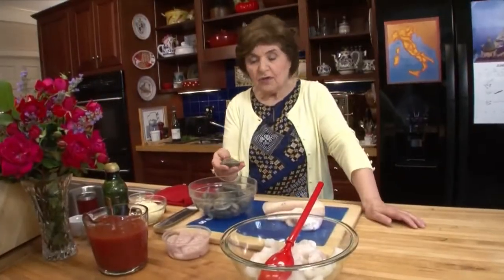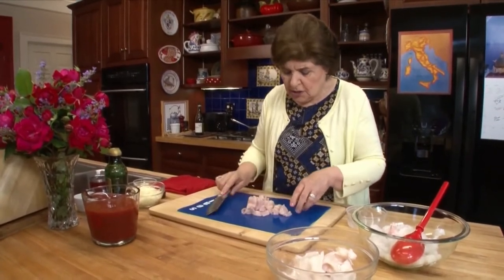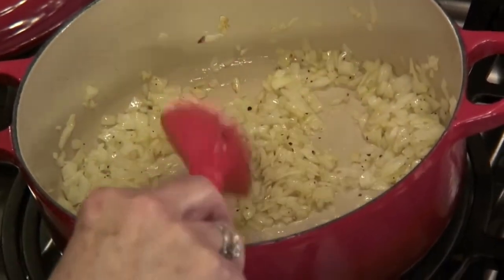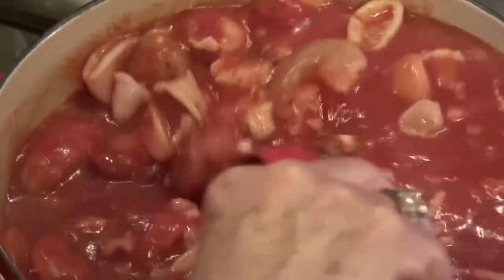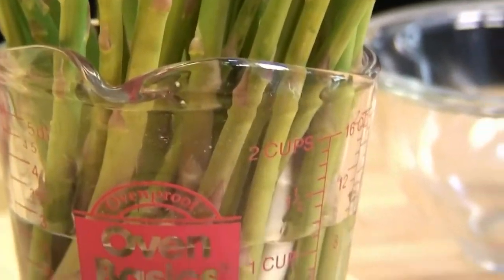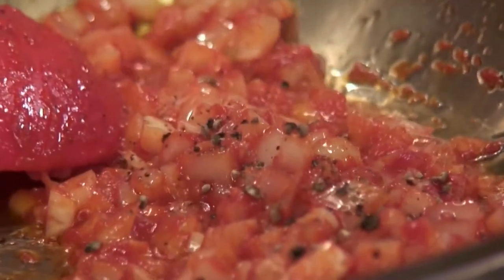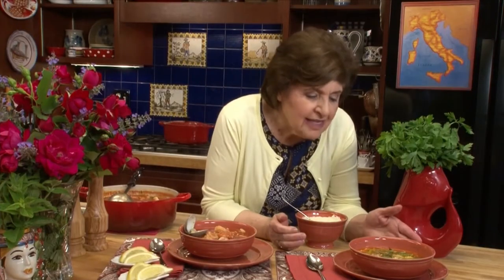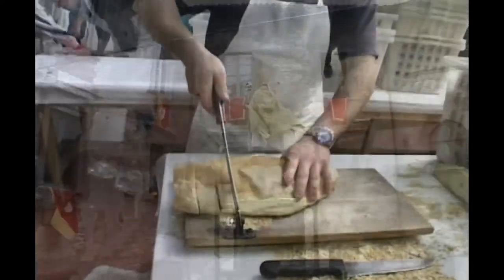Famous Soup Recipes - Ciao Italia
A Sardinian-style fish casserole with fregola, clams, squid, cod and shrimp; rice and asparagus soup.

Ciao Italia with Mary Ann Esposito turns everyday cooking into a happy celebration of authentic regional Italian cuisine with flavorful recipes from the Piedmont to Puglia, Tuscany to Sicily, and everywhere in between. By using authentic ingredients from the heart-healthy Mediterranean diet, Mary Ann creates Italian recipes that turn ordinary meals into memorable masterpieces. Buon appetito!